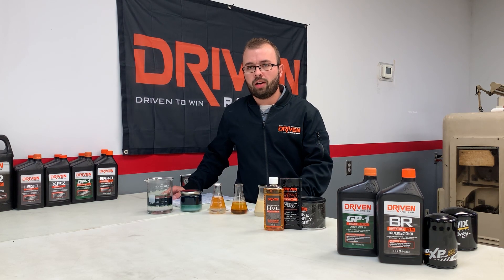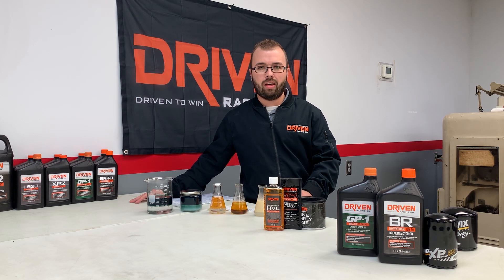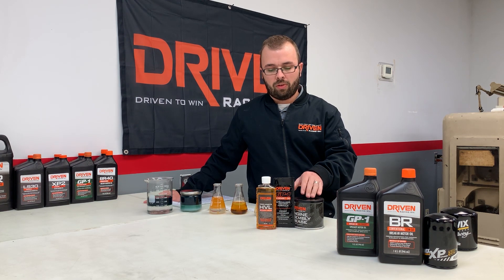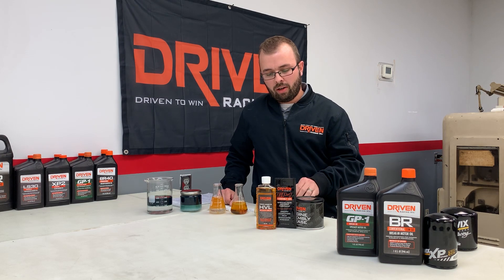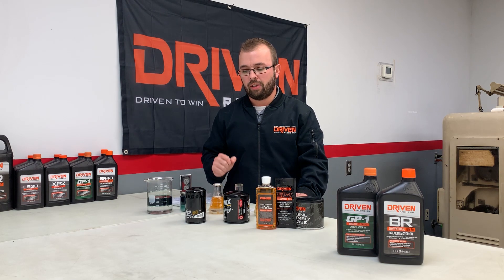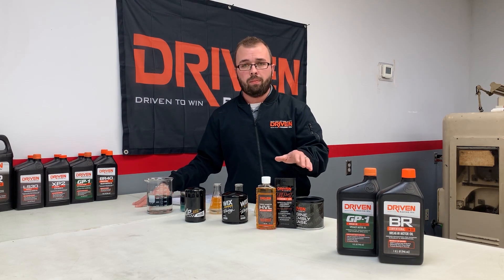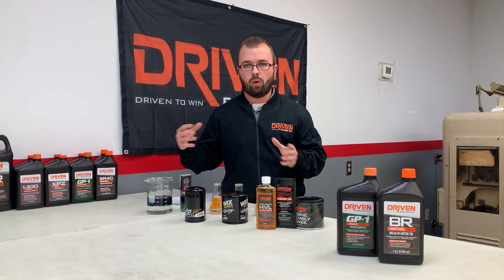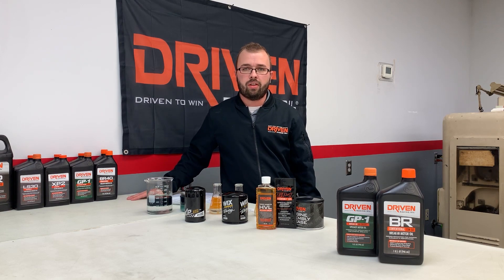Engine Break-In Without a Dyno | Part 3: Assembly Lube & Oil Filter for Break-In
In the third installment of our break-in series, David Chamberlain explains the applications for Driven assembly lubricants, as well as the break-in procedure.